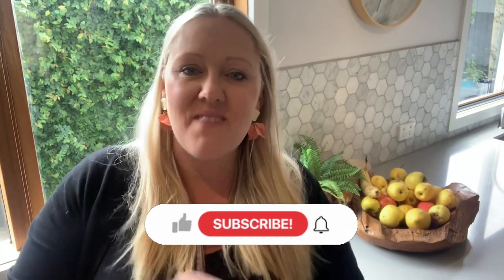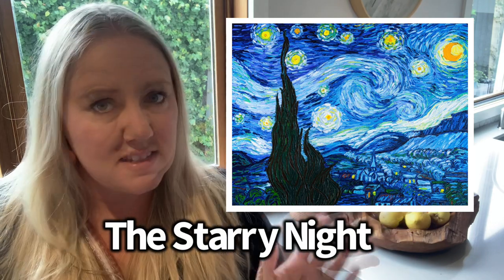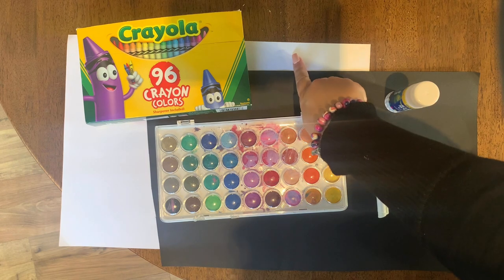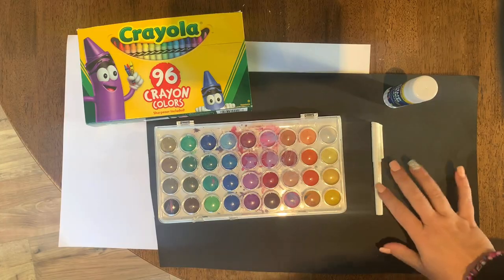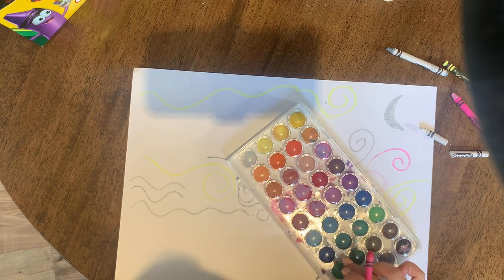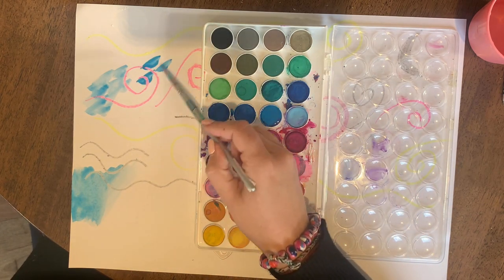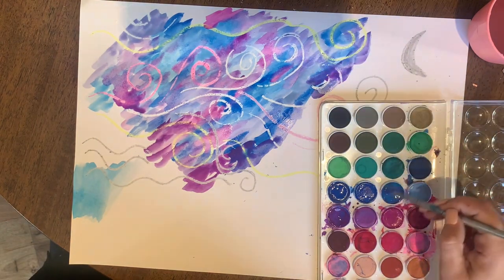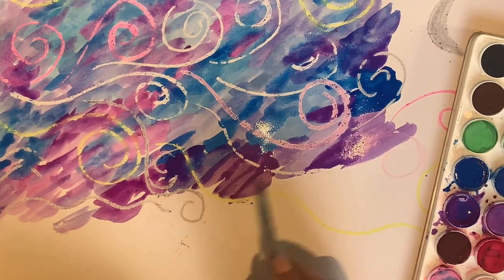ART VIDEO: How to create a starry night sky like VINCENT VAN GOGH with Kerri Bevis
This lesson is a great introduction to the artist Vincent Van Gogh. Mrs. B teaches students about Van Gogh's life, artistic style and influences. She points out the details in the famous artwork of 'The Starry Night' and how it seems to be moving. Children will be encouraged to create a Starry Night sky and create a silhouette town.

Mrs B uses her favourite tray of watercolours which can all be purchased from Zart Art here:

This lesson can be used by adults, teachers or kids as an easy and effective drawing activity. Fantastic skills are developed for kids and teens for this activity.  Easy painting strategies are shown and a simple, yet effective artwork is created.
In this video, Mrs. B, an Australian art teacher and artist, shows you step-by-step how to use watercolours and goes through easy techniques for beginners. This video will help you to create beautiful artwork at home and teach you everything you need to know.